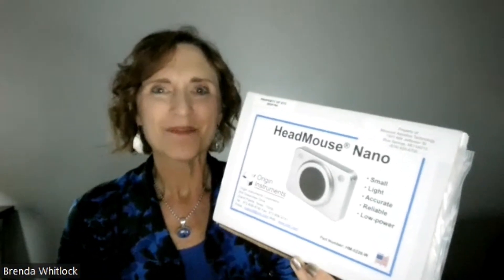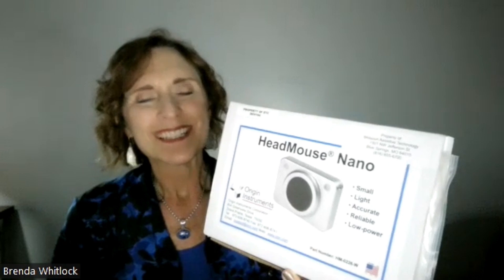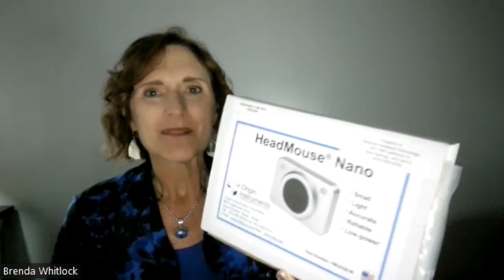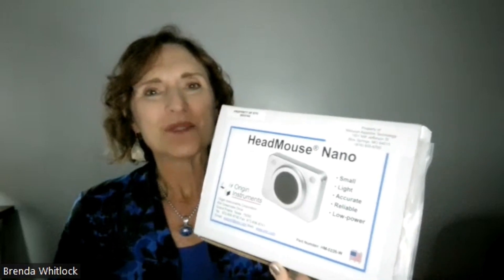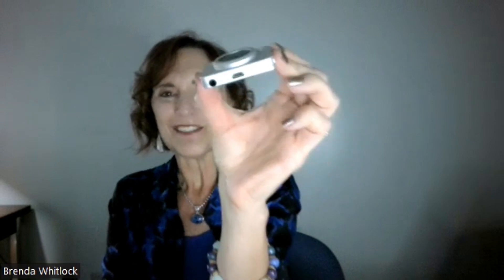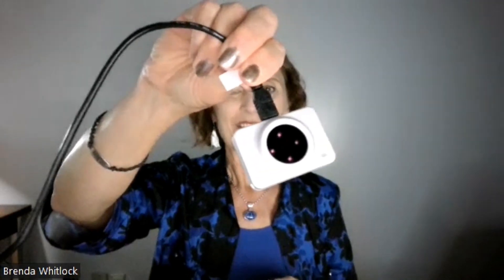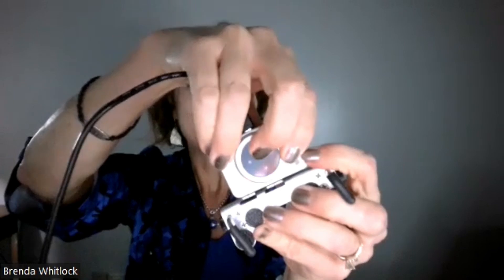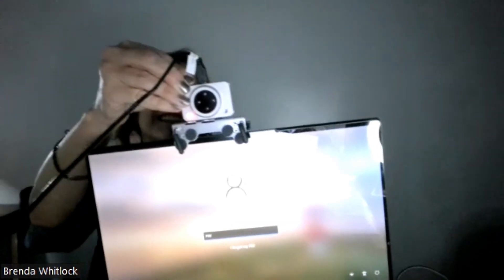HeadMouse Nano unboxing and setup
This is a short demo of what to expect with the AT Accessibility KIt, regarding the HeadMouse Nano and Jelly Bean Switch.   Brenda Whitlock, Program Coordinator at MoAT walks us through what the parts are and how to set everything up.